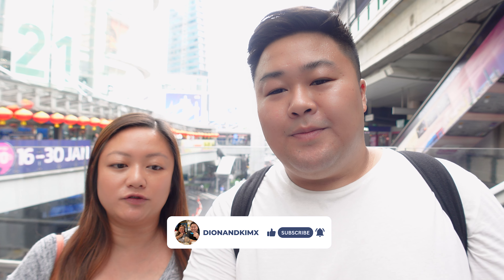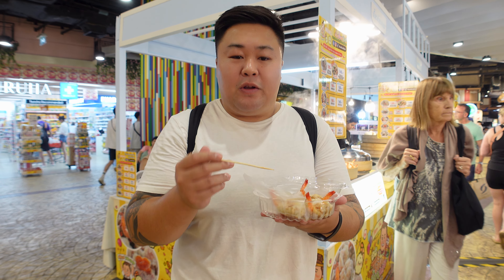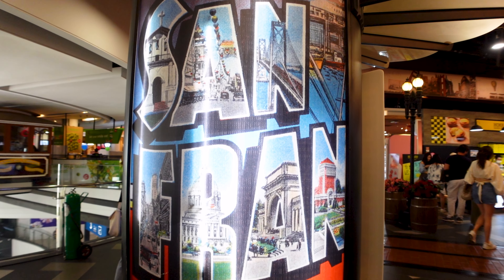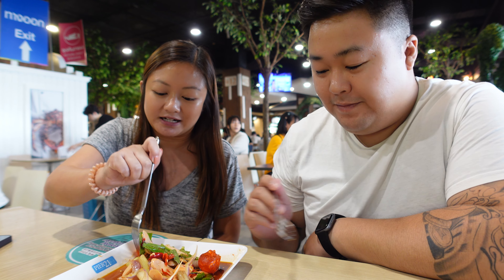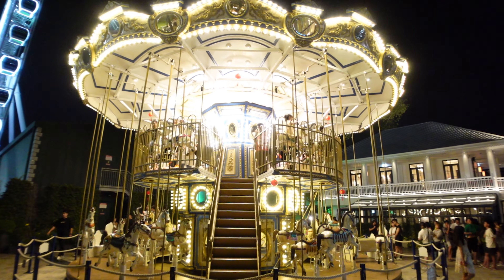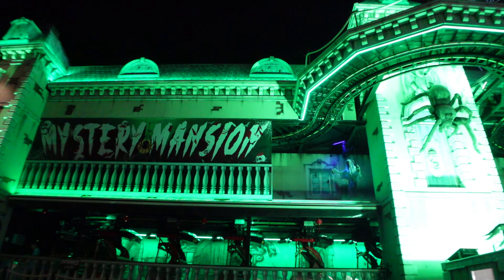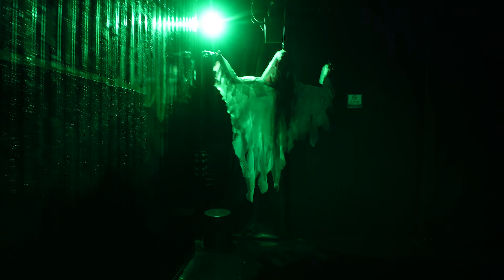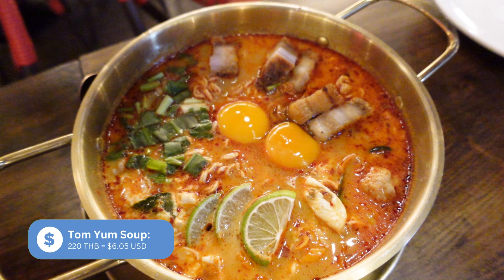Exploring Bangkok: Thailand Street Food Vlog | Terminal 21, Sukhumvit & Asiatique Night Market 🇹🇭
Join us in today’s video as we visit Terminal 21, a unique shopping centre and Asiatique the Riverfront! 🤗

Terminal 21 located at Asok, Soi Sukhumvit (Khlong Toei) is known for its unique design! Each floor is themed as a different city, making it a super cool place to spend a few hours exploring! 🤩 There is also a lot of food diversity here at the top-level food court (Pier 21), ranging from Japanese, Korean to Chinese, Vietnamese and Indian options. 🥢

We end our night at Asiatique the Riverfront, located on the Chao Phraya River. The riverfront hotspot is a large open-air shopping centre, offering a range of entertainment options and even transforming into a night market! 🌃 Whether you’re interested in Asiatique Sky (a jaw-dropping 60-metre high ferry wheel), taking a ride on the grand carousel, braving the Mystery Mansion or attending the Calypso Cabaret show, there is something for everyone here!
We enjoy our night by having a truly memorable dinner indulging in traditional Thai dishes that were super spicy 🥵, but not before a ride on the Mystery Mansion! 😨

Our time in Bangkok, Thailand has been absolutely incredible and we are so glad to be sharing our experience with you guys! 💚💚💚

Let’s explore and eat!!

Video Breakdown by Chapters 📖:
00:16 - We are at Terminal 21
05:54 - Asiatique The Riverfront
06:37 - Mystery Mansion
08:44 - Thai food at Epia
20:00 - Thank you for your support